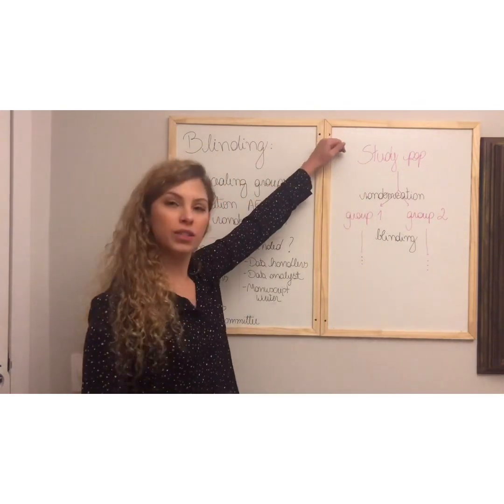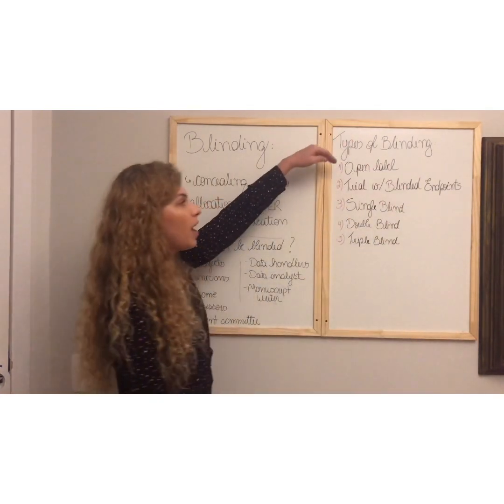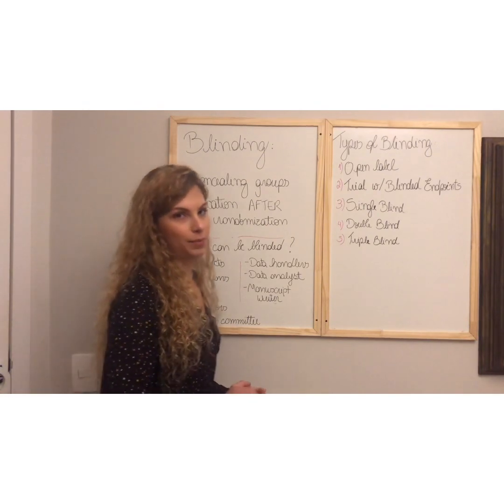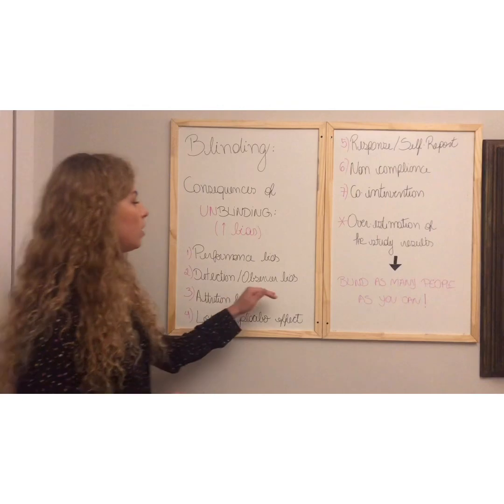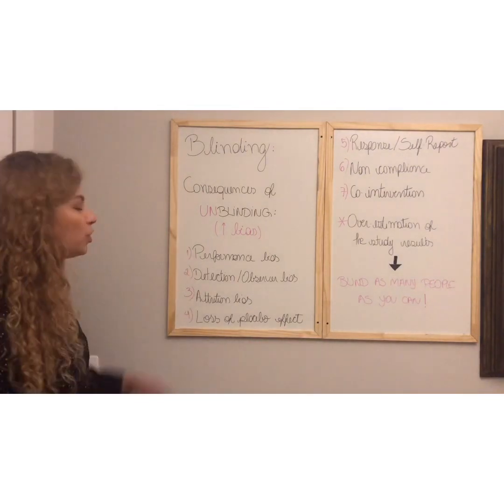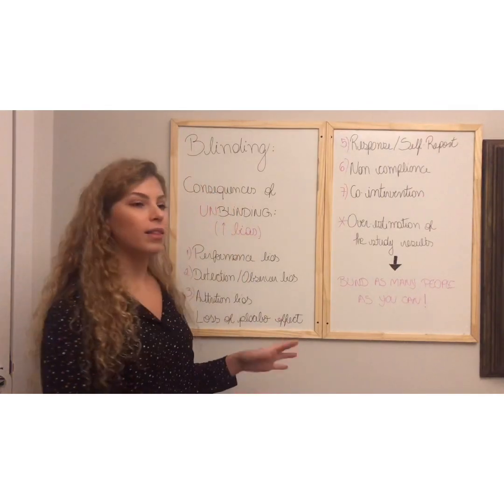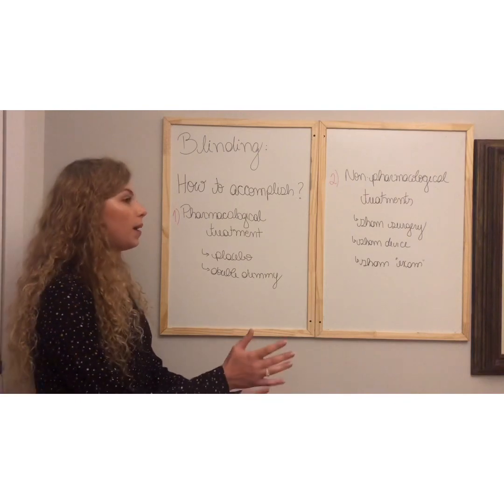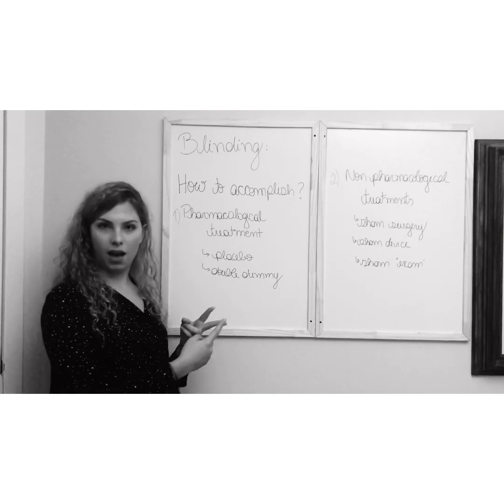PPCR - Blinding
Principles and Practice of Clinical Research (Harvard T.H. Chan - School of Public Health)